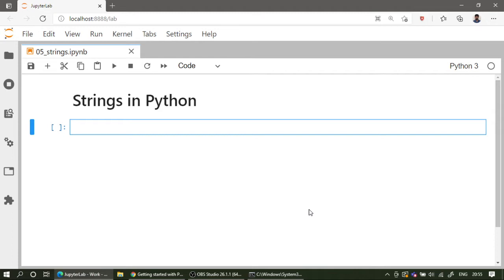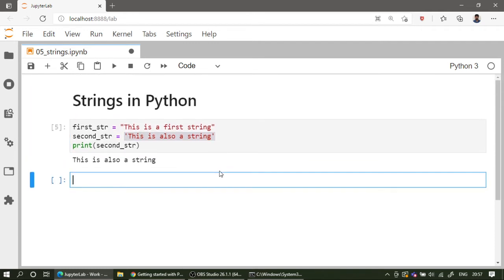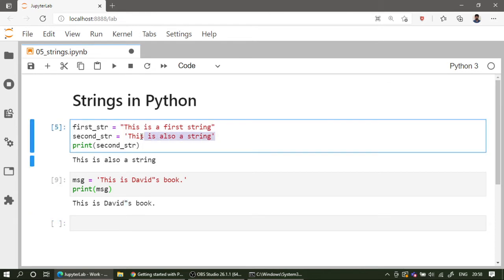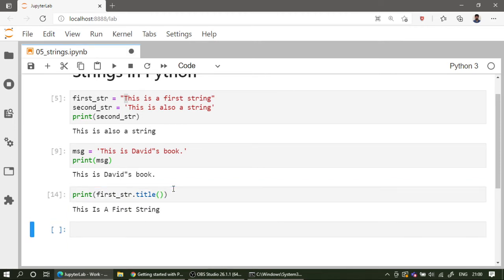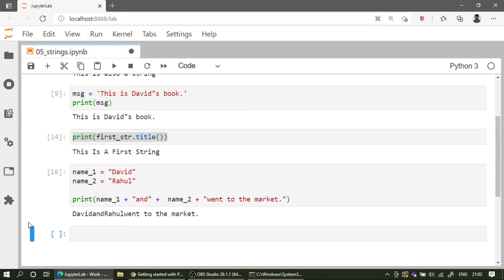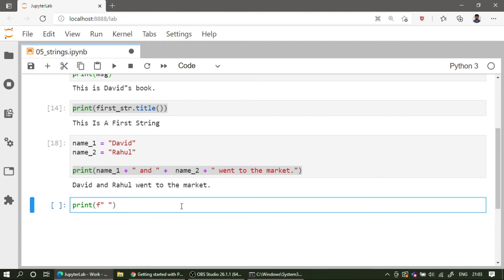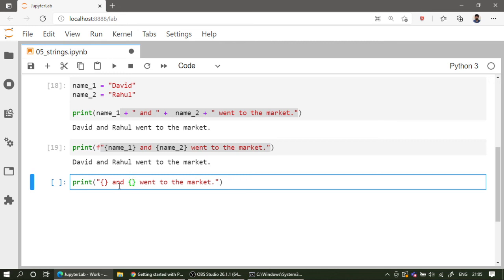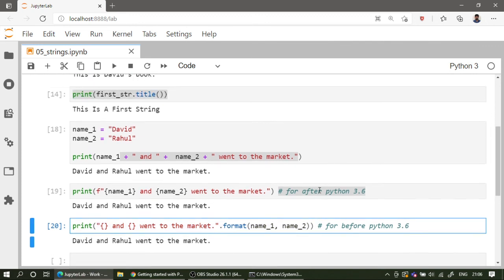05 Strings in Python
Hai everyone,

In this video, we will learn about strings and some of the operations on strings such as upper(), lower(), title(). And also we will discuss formatted strings and how to use it to print a long sentence.